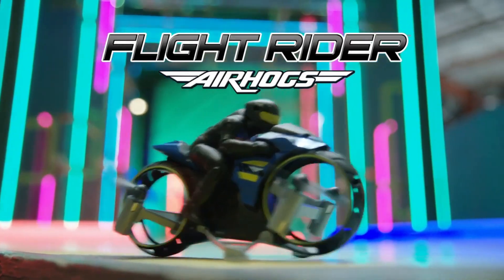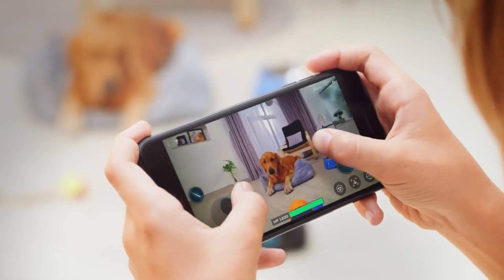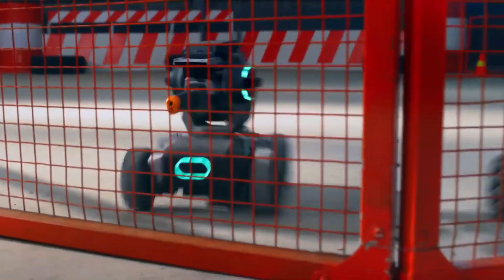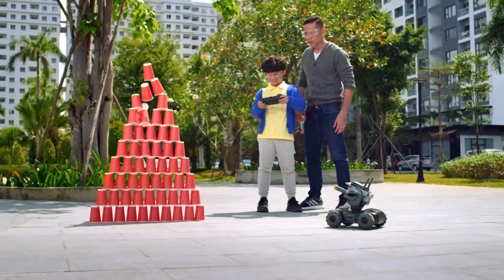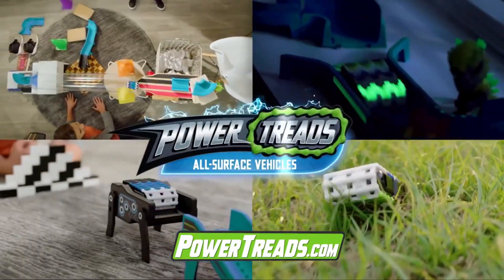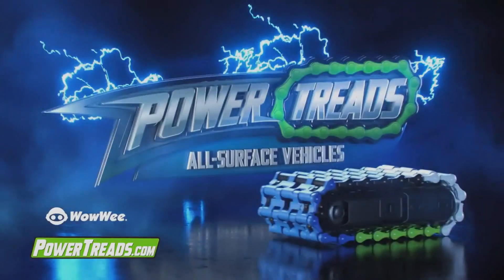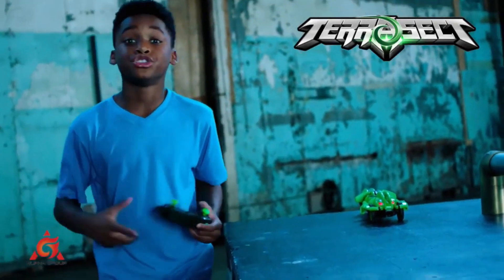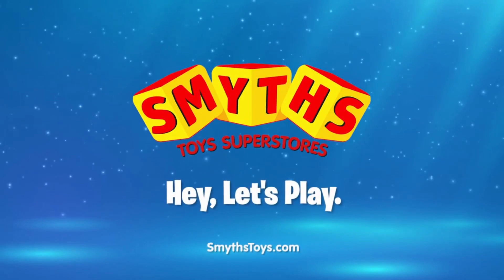5 SMART NEXT GENERATION TOYS GADGETS INVENTION ▶ Must You Have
1 - Air Hogs Flight Rider
2 - Dji Robomaster S1
3 - Power Treads All Surface vehicle
4 - HHD H6 Motorcycle Folding RC Drone
5 - Terra Sect Rolling Lizard

Air Hogs Flight Rider
RACE ON THE GROUND AND IN THE AIR: The Air Hogs Flight Rider defies gravity on the ground and in the air! This RC motorcycle can drive at maximum speeds, drift along the ground or fly through the air easily using gyro-stabilization! EASY TO CONTROL: Perform gravity-defying wheelies with the Flight Rider.

Dji Robomaster S1
The RoboMaster S1 bridges the digital world with the real one, bringing abstract theories to life through practical operations. The S1 supports Scratch and Python programming languages, allowing users to experience math, physics, and AI technology in a cutting-edge and inspiring way.

HHD H6 Motorcycle Folding RC Drone
● One-key take off and one-key landing: easily control aircraft flight
● WiFi camera: 0.3MP WiFi camera cases access to the real-time FPV and all functions
● Shooting and filming: in the ideal environment of light, trigger shooting or filming what you favorite video or photo
● Headless mode: allows you to ignore the front of the drone and pilot it freely
● Emergency Stop: click for an emergency stop in flight

Terra Sect Rolling Lizard
Terrorise the ground with the unstoppable Terra-Sect! Stable all- terrain navigation is easy to manoeuvre over varying elevations. Slink and slither stealthily along the ground, then activate the relentless rolling attack and watch as Terra-Sect coils and rolls to take down its target! Nothing can stop this creepy creature – it can roll, flip and crawl in any direction! Terra-Sect includes a 2.4 Ghz controller with up to 150’ range for indoor and outdoor use. This bold beast is yours to command!

Walker Robot-Intelligent Humanoid, Ready To Be Assistant Or Your Best Friend
SMART NEXT GENERATION TOYS GADGETS